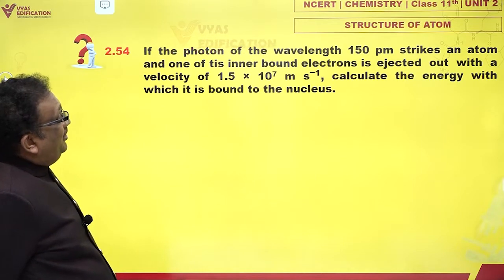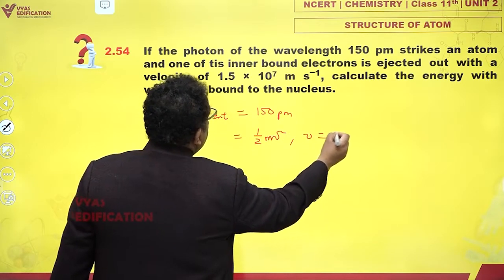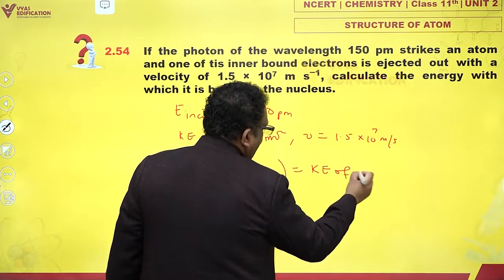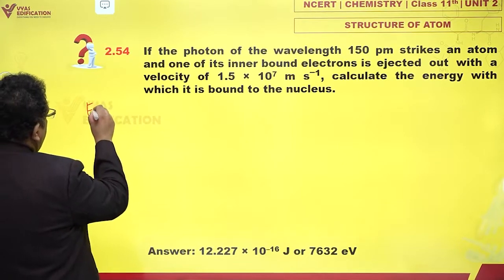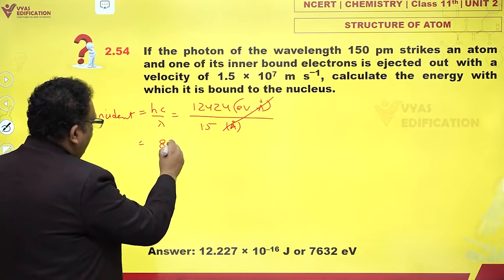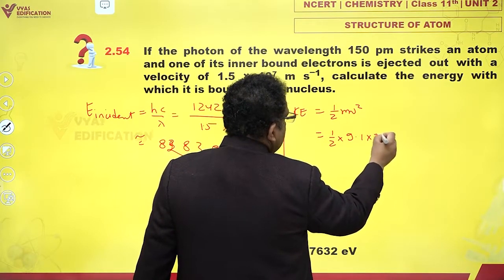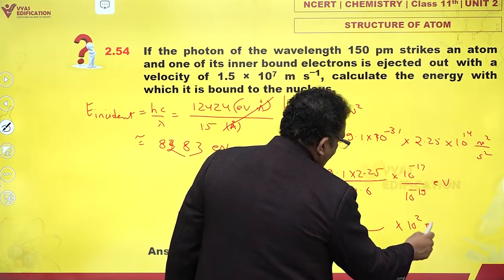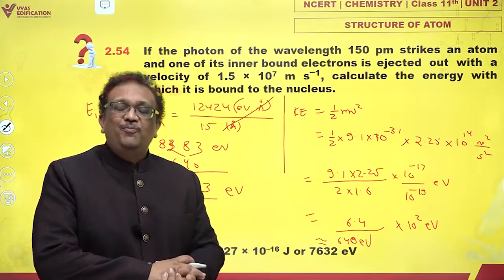NCERT 11th Chemistry Unit 2 Q 54 Structure Of Atom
2.54  If the photon of the wavelength 150 pm strikes an atom and one of tis inner bound electrons is  ejected out with a velocity of 1.5 × 107 m s–1, calculate the energy with which it is bound to the  nucleus.

12th Passed or currently in 12th  Students - Path Breaker JEE (1 Year online exhaustive course)

For NEET
12th Passed or currently in 12th  Students - Path Breaker NEET (1 Year online exhaustive course)

CBSE Solutions
NCERT Solutions
NCERT 11th
NCERT 11
CBSE 11th
11th Solutions

NEET2023 NEET NEET2024 Physics Chemistry Biology MBBS Doctor AIIMS Botany Zoology Plants Life Animals Flower If the photon of the wavelength 150 pm strikes an atom and one of tis inner bound electrons is ejected out with a velocity of 1.5 × 107 m s–1, calculate the energy with which it is bound to the nucleus.